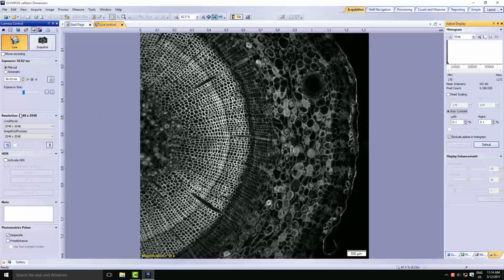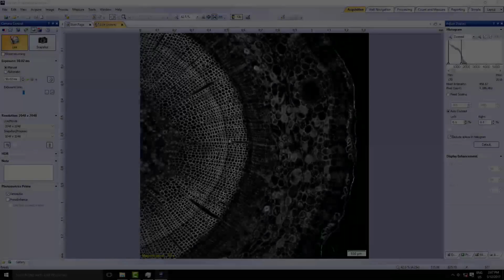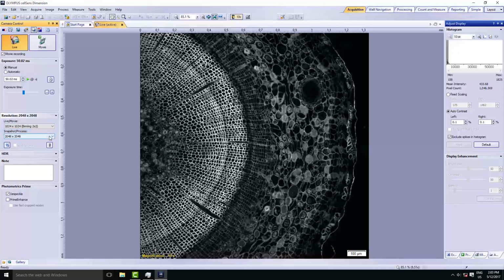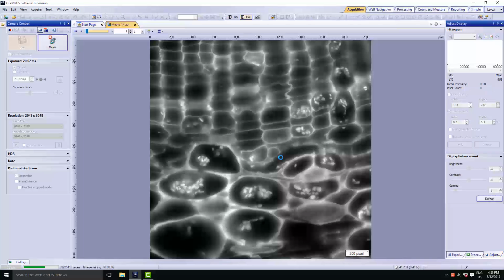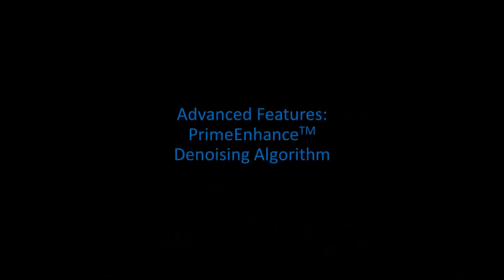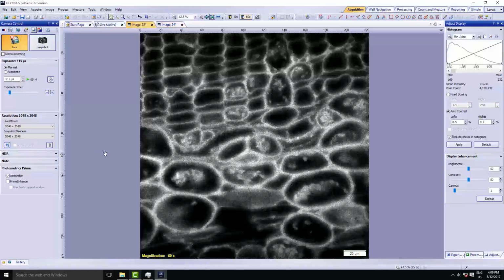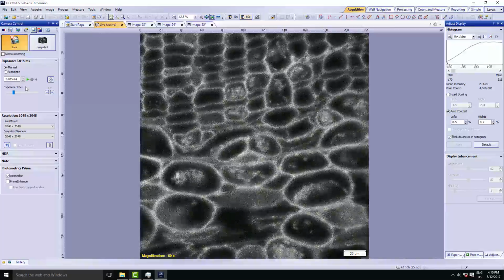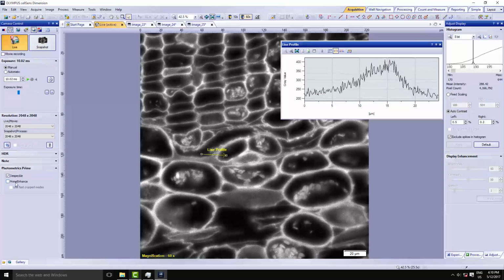Running a Prime sCMOS Camera in CellSens Software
Learn how to operate and get the best performance from your Prime sCMOS camera in Olympus Cellsens software. You'll also learn how to use the functionality of the PrimeEnhance de-noising feature which is integrated for customers operating with low light samples.